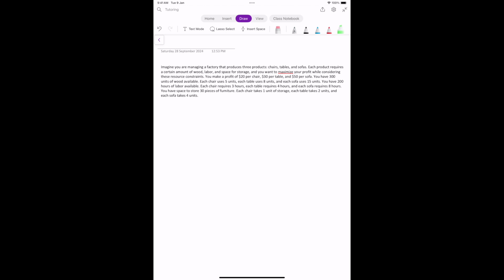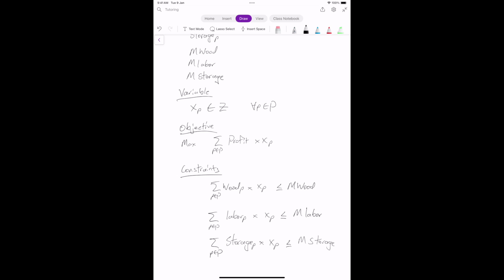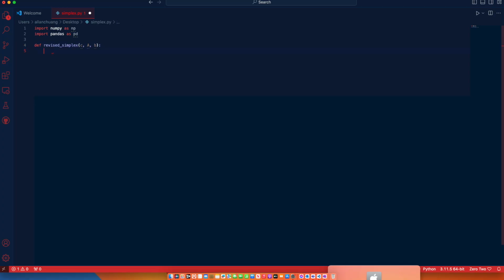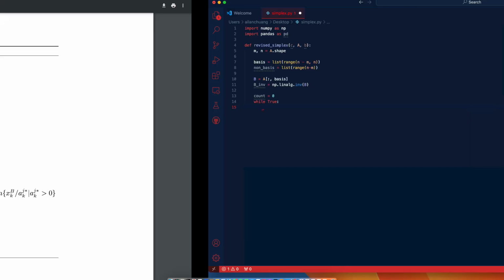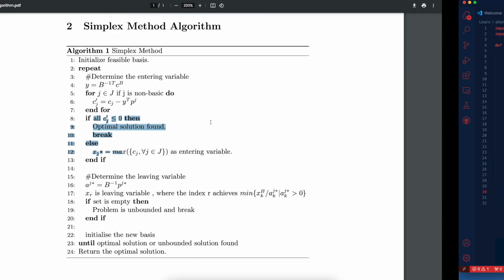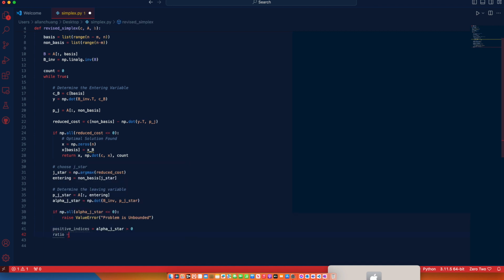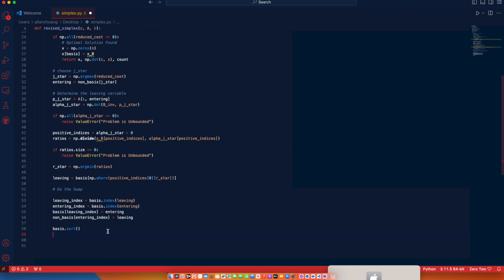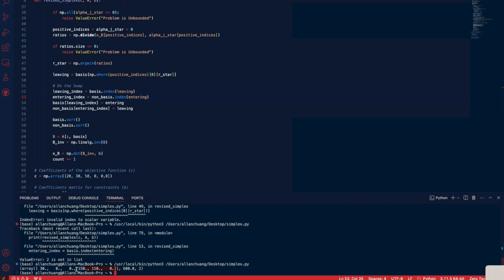My SIMP for the Simplex Method: Explanation + Code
Yeah I'm a simp ;-;

Might post B&B method in a few months or might start using Gurobi to solve fun problems.

For those who care's about the theory and want's to look into the Dual problem, I highly recommend looking at Dantzig's original paper up or reading official academic resources on them.